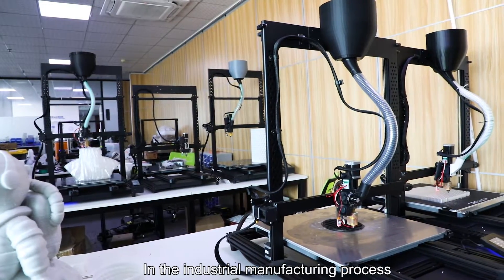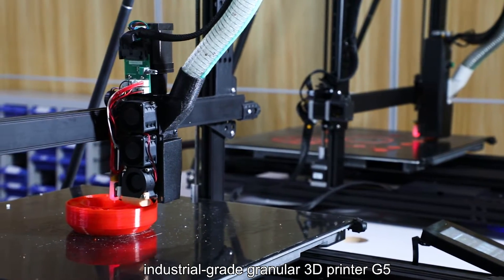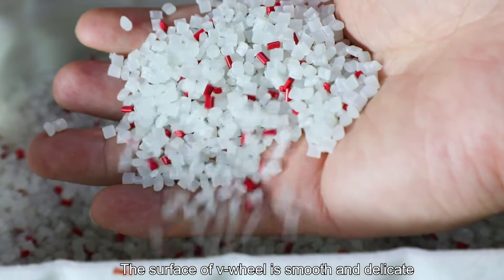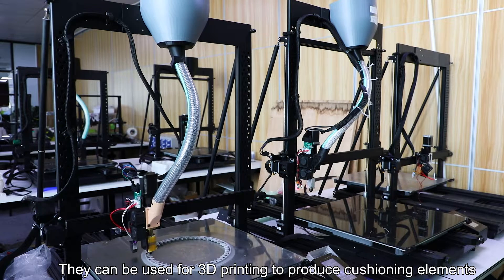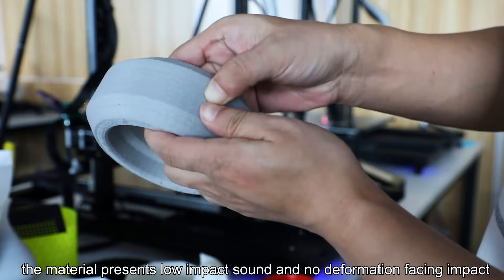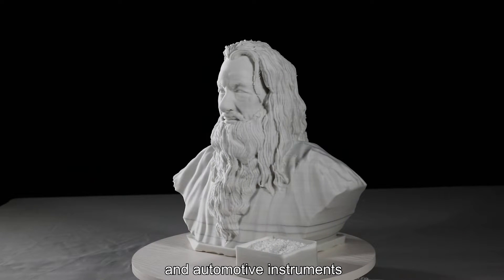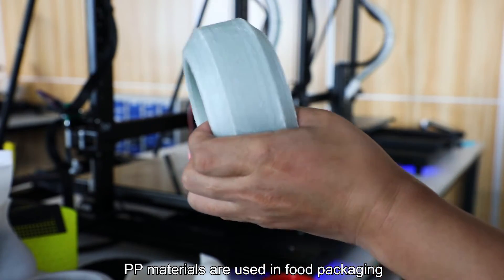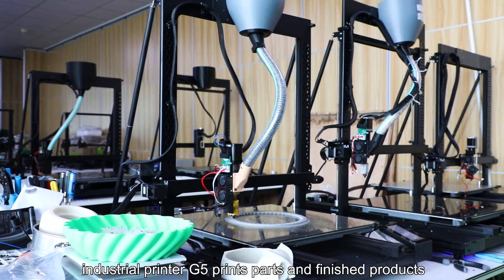Piocreat G5 industrial-grade pellet 3D printer pellet material test show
Piocreat G5 pellet 3D printer is subjected to extrusion and impact tests on a variety of materials. The ability to adapt to a variety of granular materials is also a highlight. It can not only print traditional commercial thermoplastic particles, such as PVC, ABS, PC, PA, HDPE, TPU, etc., but also apply to special mixed materials such as carbon fiber composite materials.

G5 uses FGF (melted pellet manufacturing) and pellets to reduce material costs, while providing a wider range of plastics to choose from. Support a variety of print heads, allowing users to better control the printing resolution. The following video introduces the demonstration video of G5 material test.